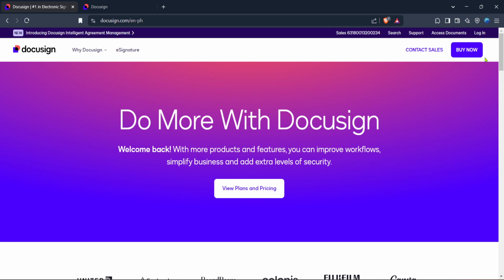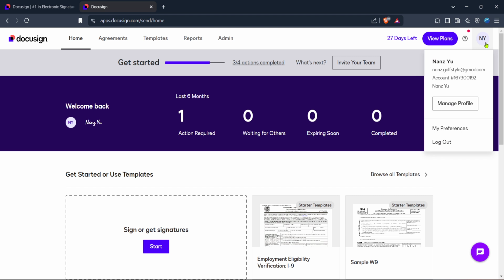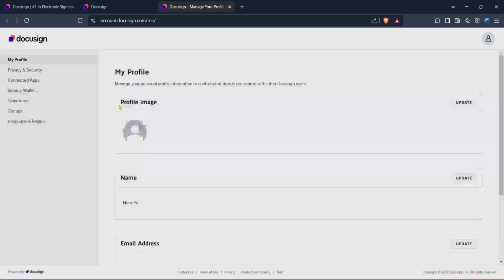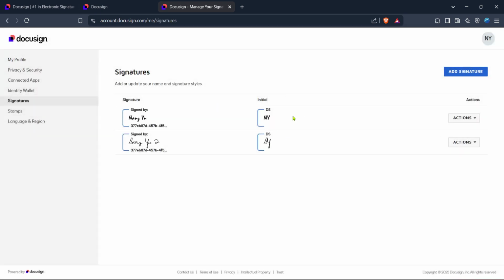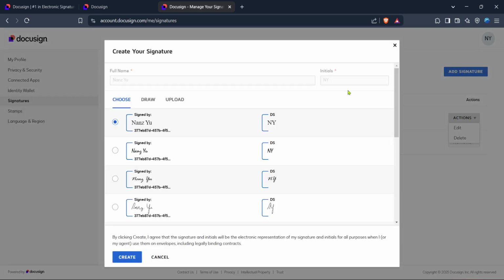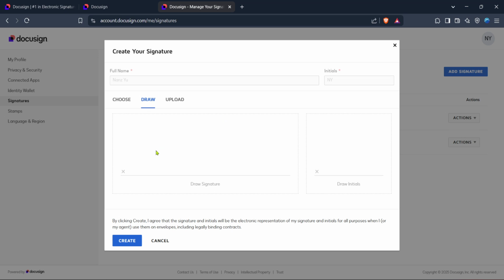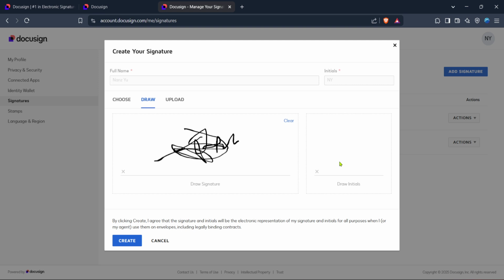How to Create Your Signature in Docusign Command Docusign (Full 2025 Guide)